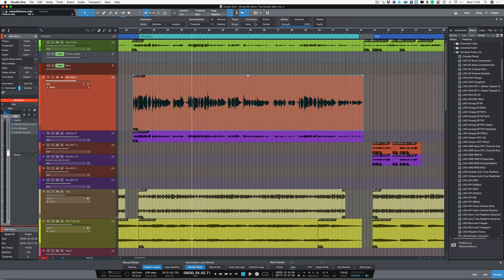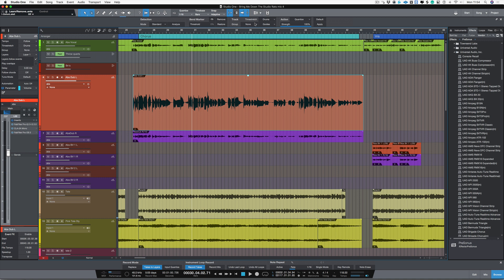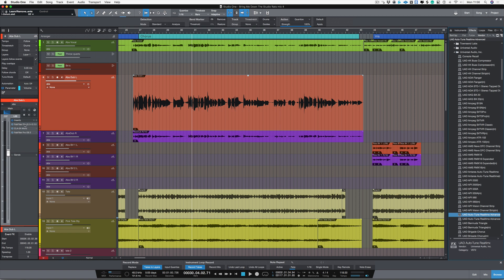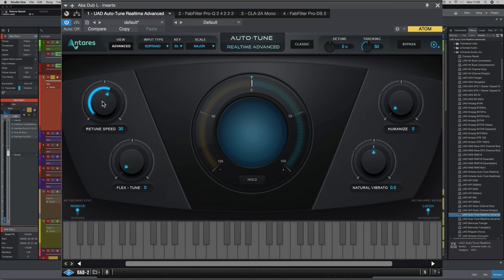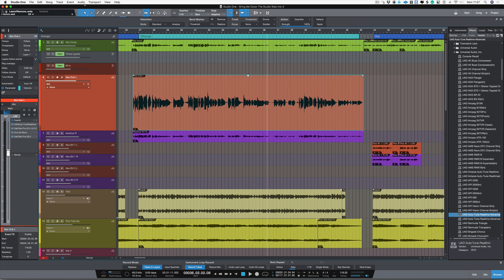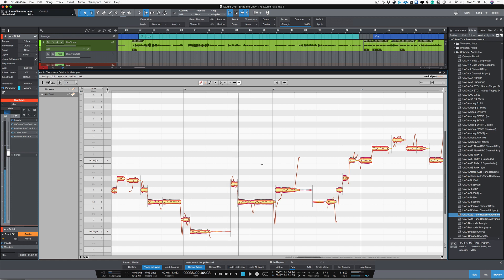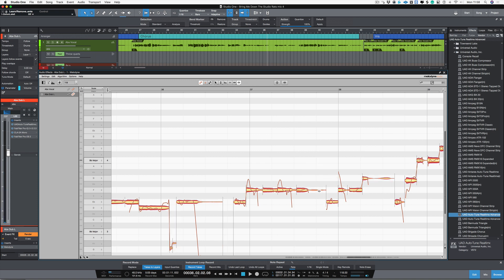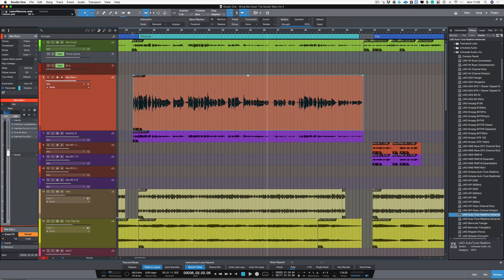Tuning Vocals In Studio One Using Both Melodyne & Antares Auto-Tune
In this free tutorial we show how to tune vocal tracks by using two pitch correction plug-ins at the same time. This may sound a bit extreme as traditionally one pitch plug-in is usually enough to suffice, but by using two different styles of pitch correction in a chain you can get some excellent sounding results in no time at all.

We demonstrate how the load of pitch correction can be shared between Antares Auto-Tune's automatic tuning and Melodyne's surgical tuning approach accessible via ARA Studio One.